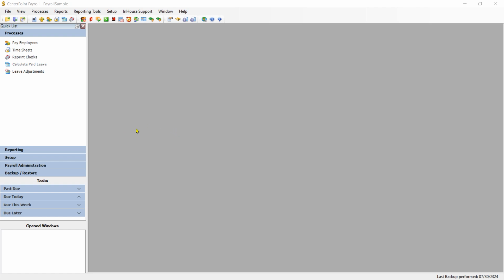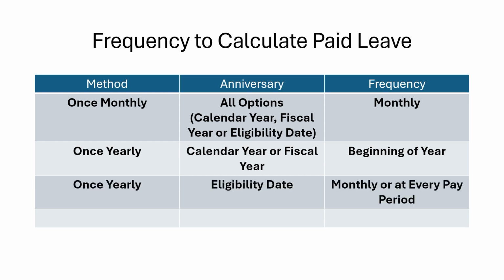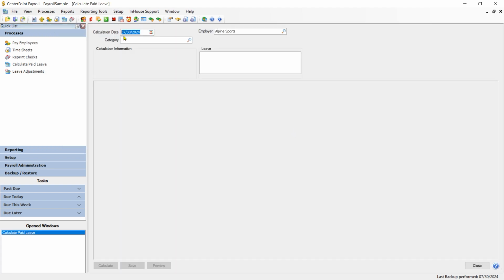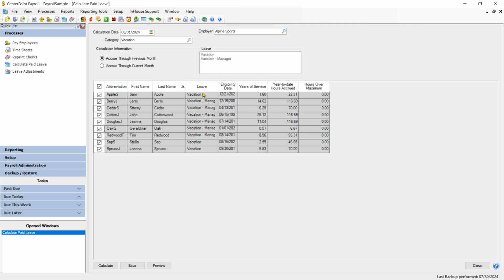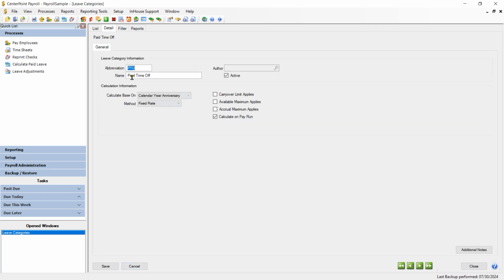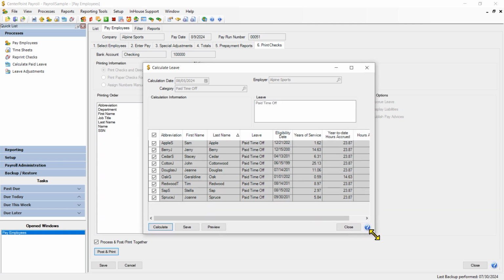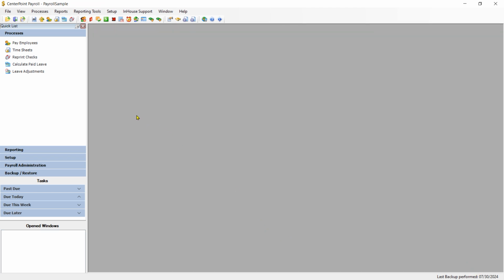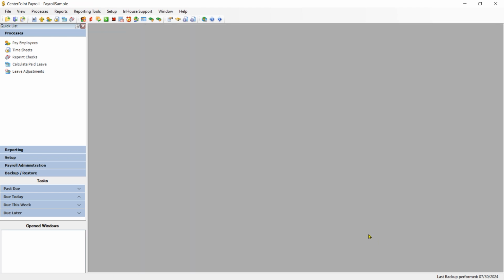How to Calculate and Accrue Paid Leave in CenterPoint Payroll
Learn about the process of awarding new leave hours to your employee's Available Leave balance which is Beginning Leave Balance + Accrued Leave - Used Leave = or - Leave Adjustments and describe the frequency for calculating paid leave.